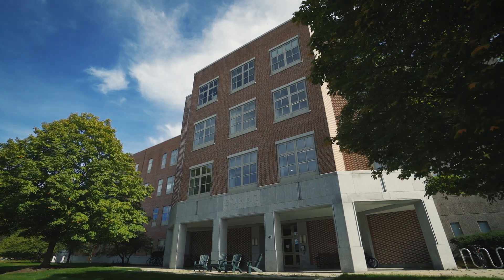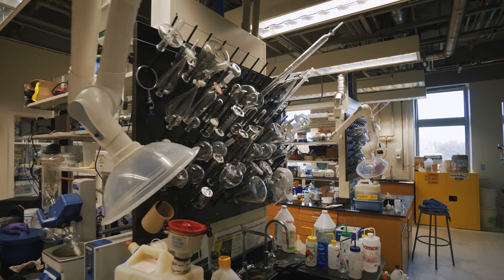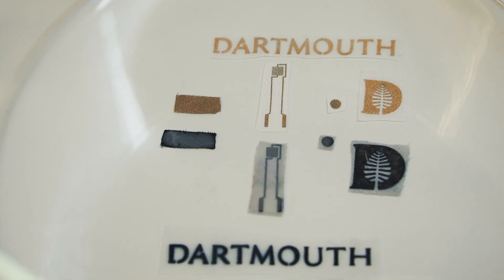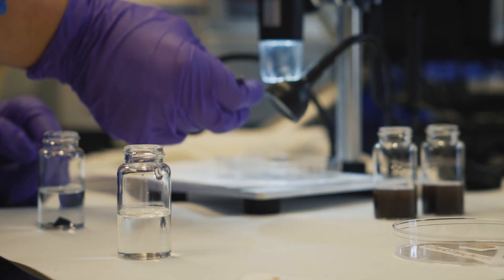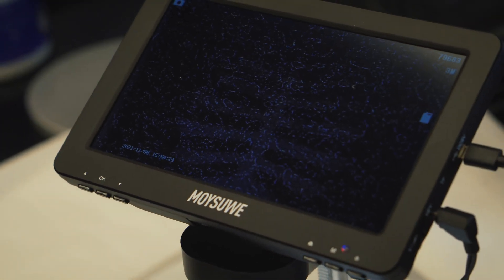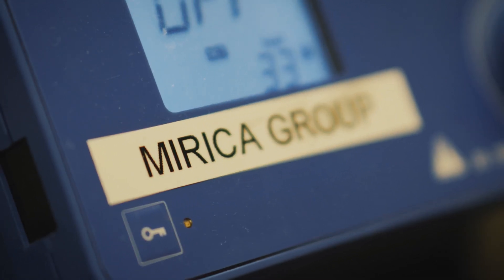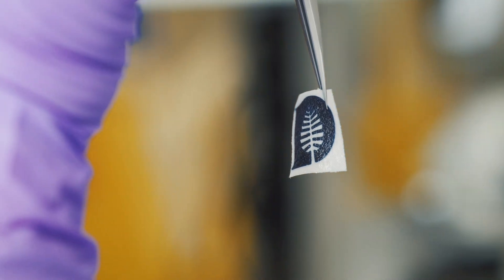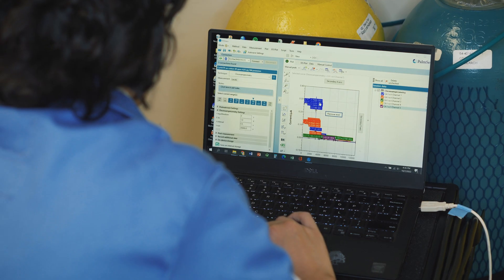'Smart' Textiles at Dartmouth's Mirica Group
Video by Vadim Zharkov for Mirica Group.